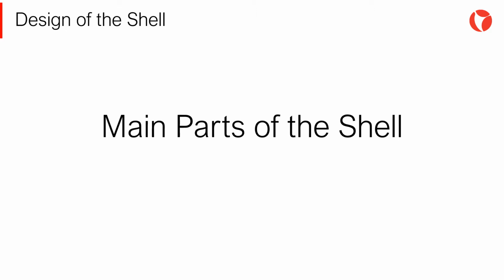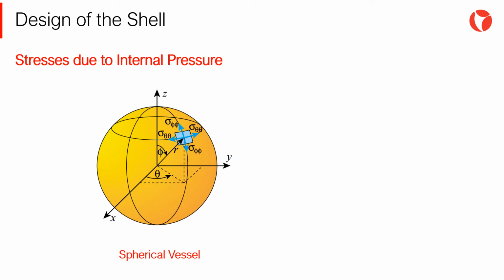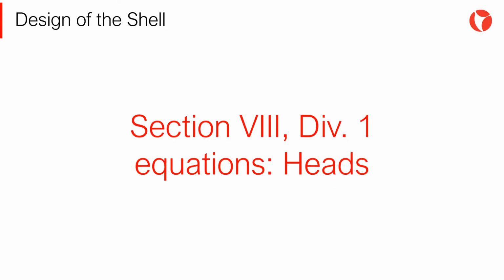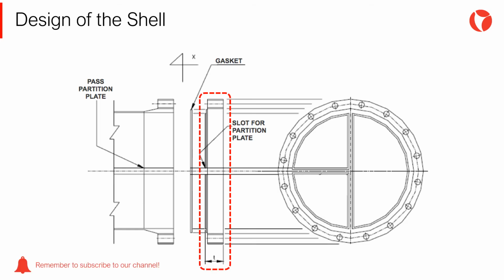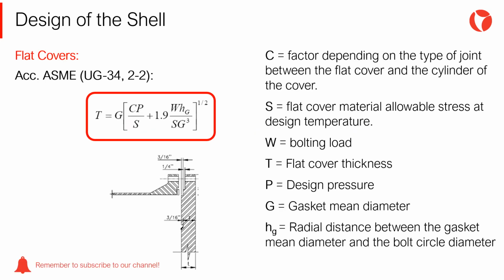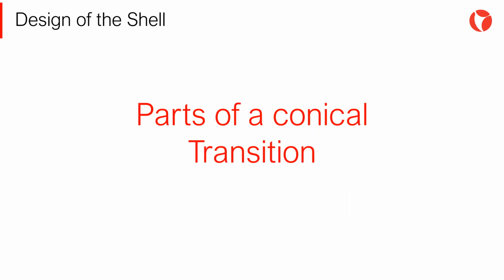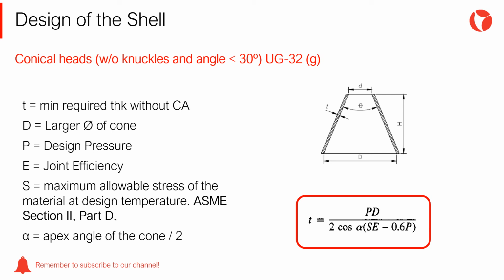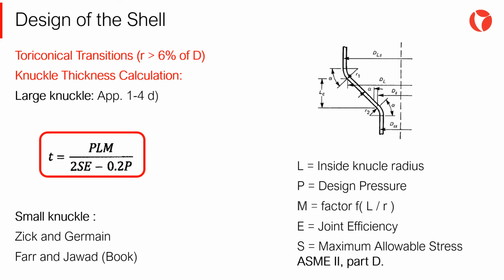6. Shell design of S&T heat exchangers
In this video you will find a summary of the fundamental aspects of shell design of S&T heat exchangers.